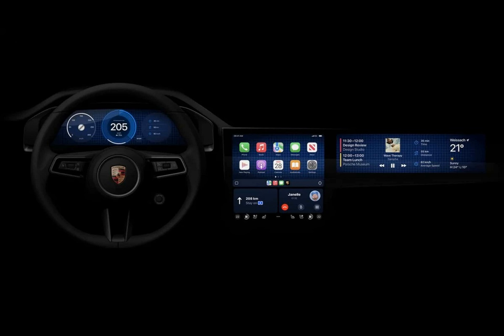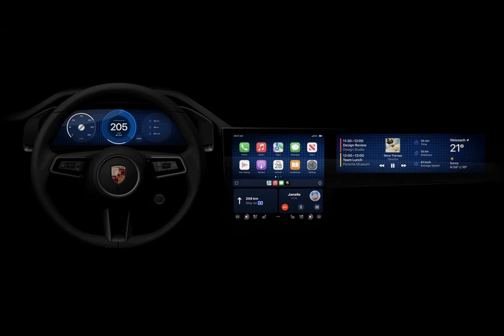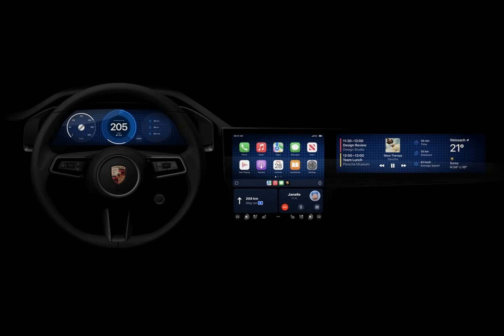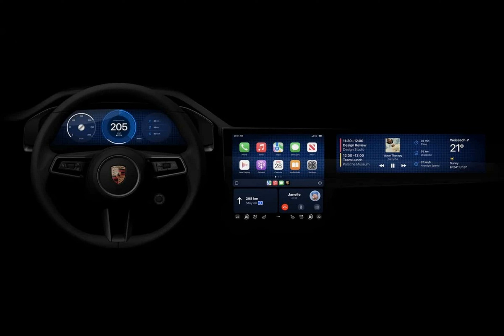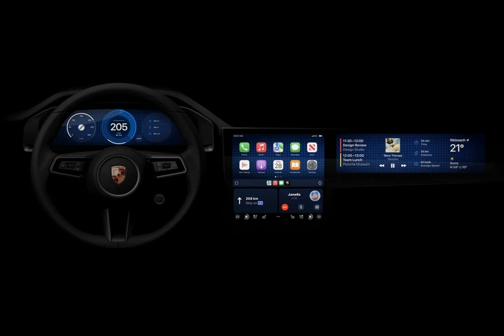Apple showcases next-gen CarPlay at WWDC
What if you could have a personal dashboard with all the information you need right at your fingertips while driving? Sounds like a dream, doesn't it? Well, it might just become a reality with Apple's upcoming next-gen CarPlay system. As a user experience designer, I am beyond excited about the possibilities that this new feature presents for both automakers and drivers.